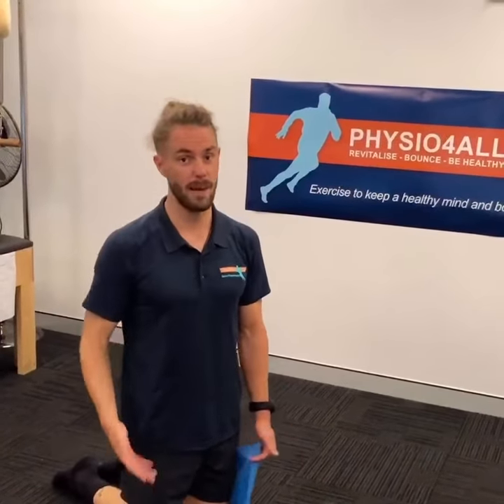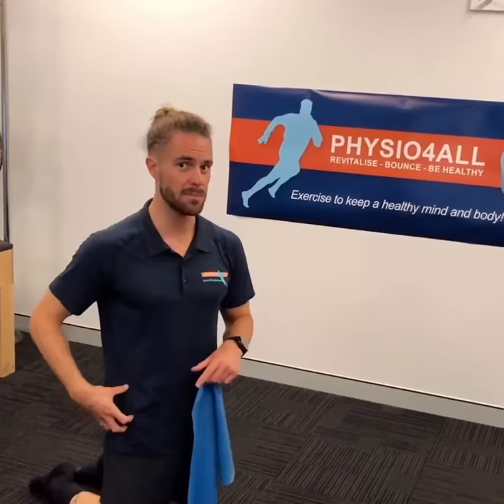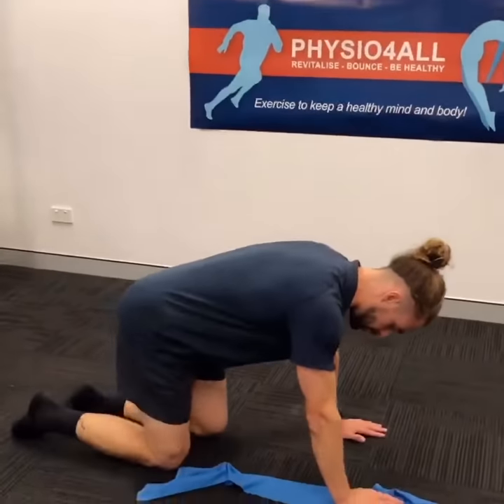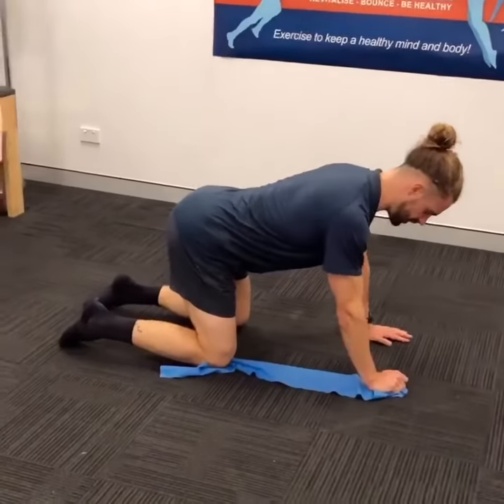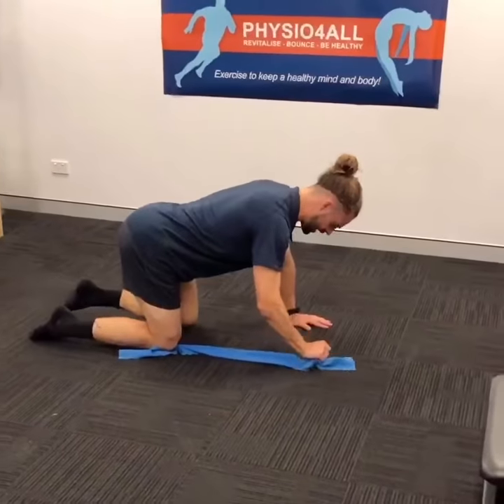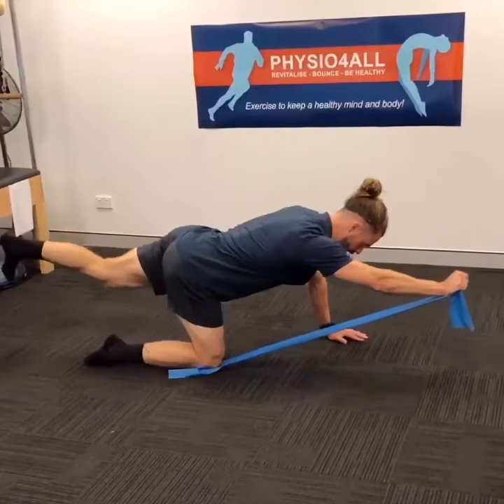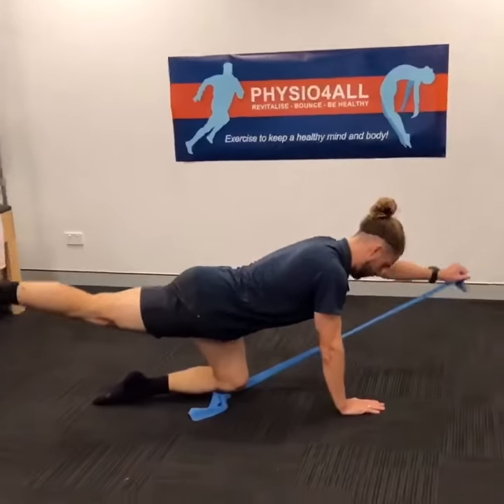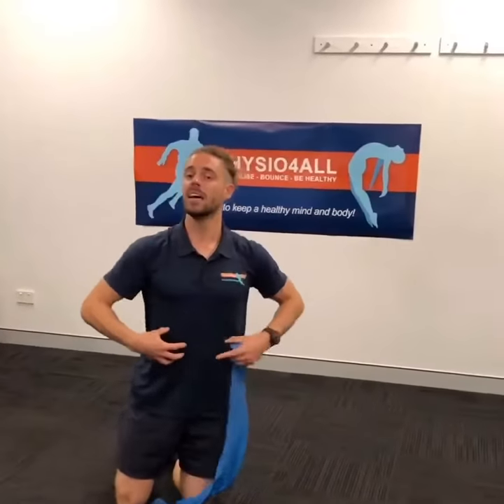Bird dog exercise with theraband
Great exercise to strengthen trunk. lower back arms and legs!